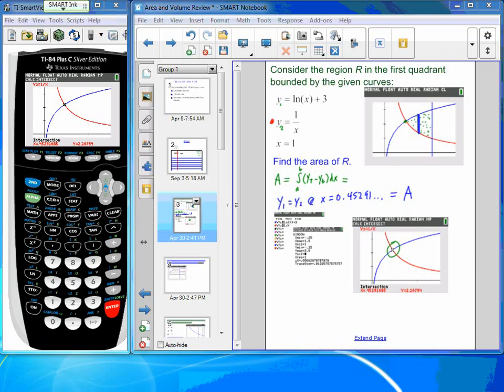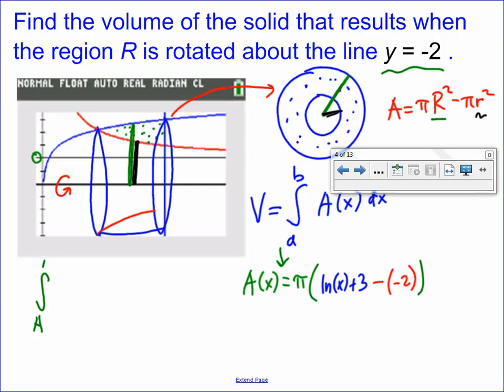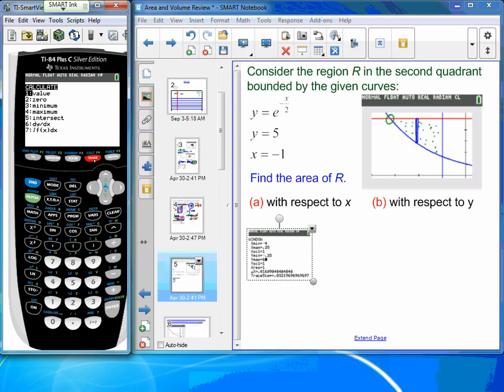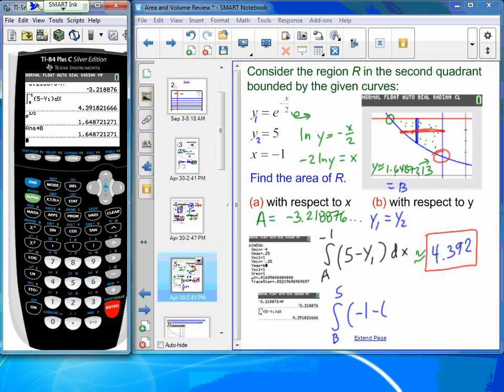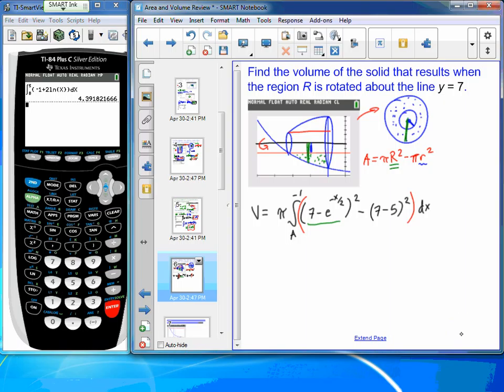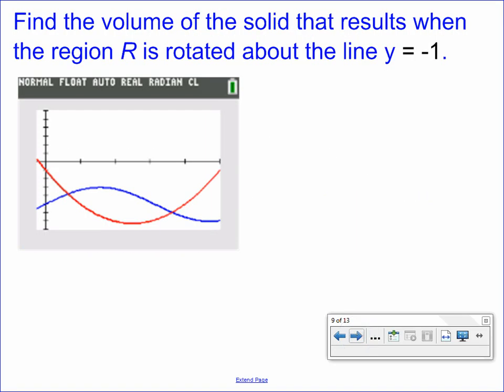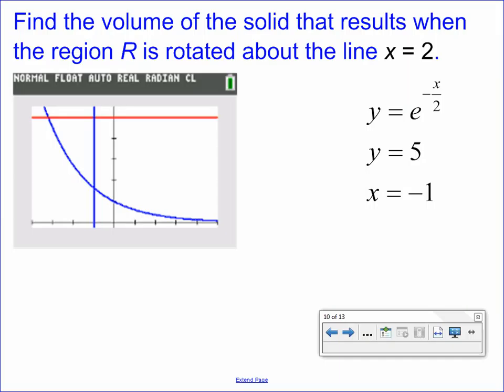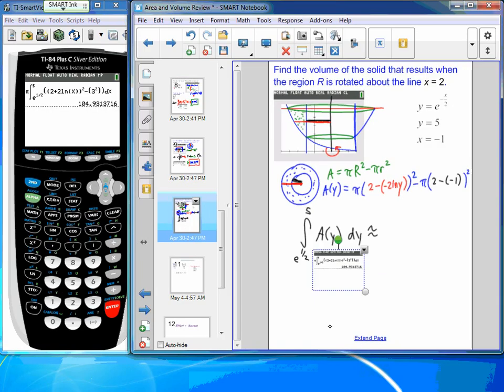AP Calc 4 8A, 4 11B abbrev.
2014 FR #1 for Bellwork; Find area of regions and volume of solids of revolution in-class examples and review